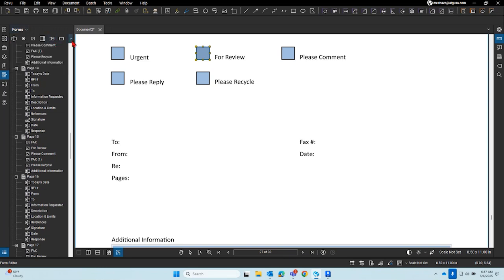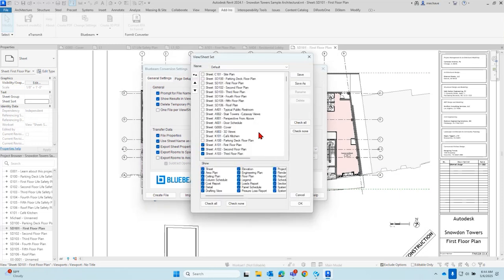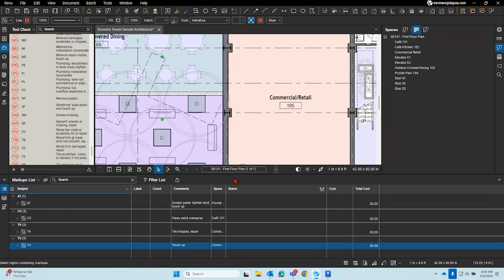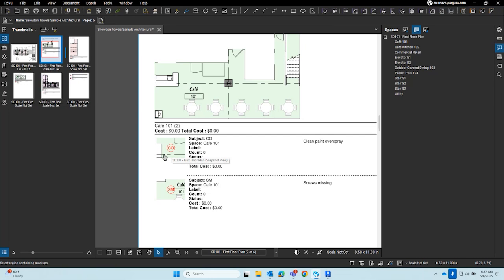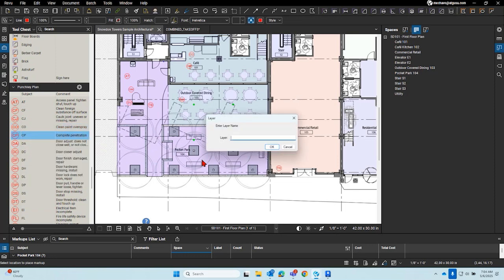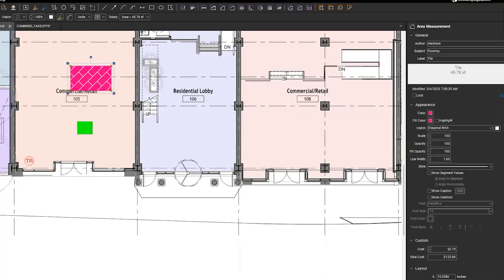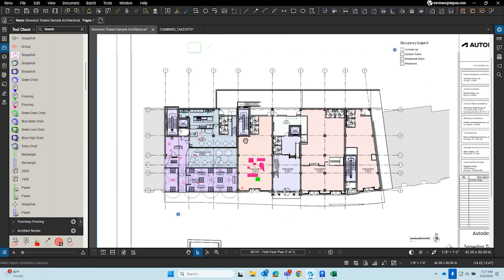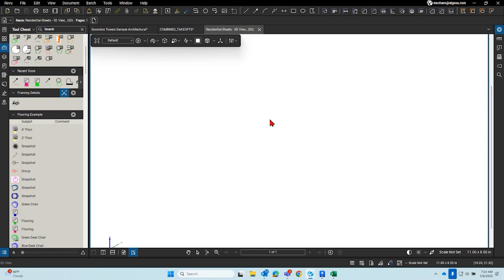Spaces in Bluebeam and Markups | Morning Coffee Review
Learn how to use spaces and layers in Bluebeam to organize markups and get tips for forms and 3D PDFs.

00:00 - Intro
1:29 - Forms
9:04 - Spaces (Rooms)
31:11 - Layering
54:13 - Outro